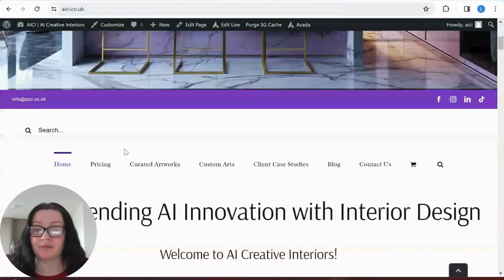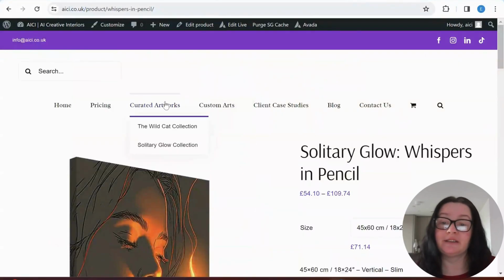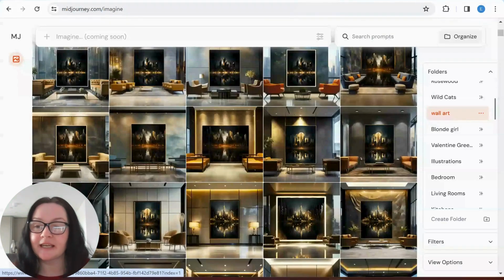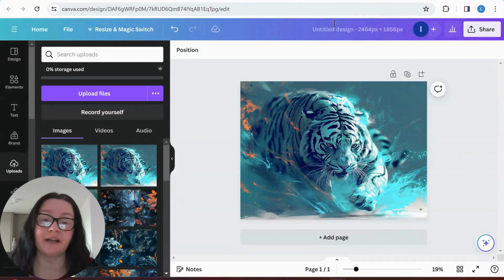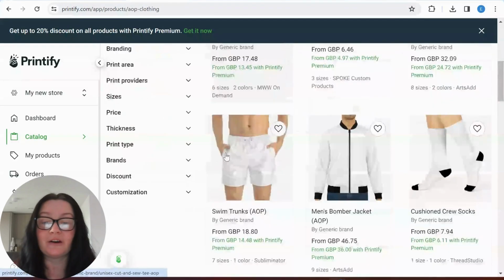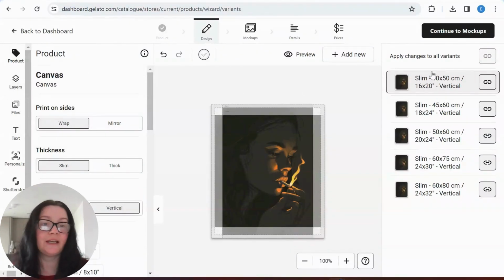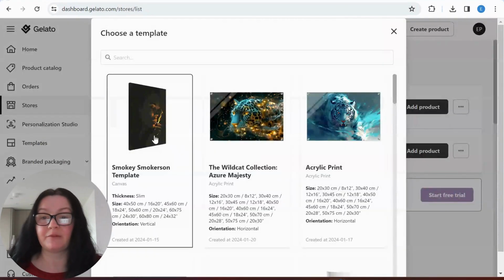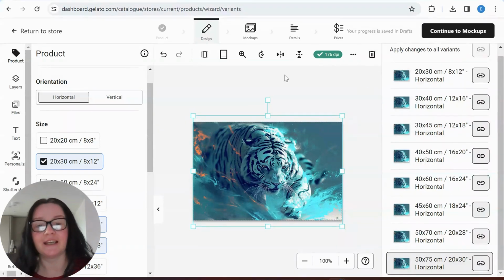Profitable Prints: A Complete AI Art to Print Tutorial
Hi everyone, it's Ivana here!

This is a follow-along tutorial, designed to lead you through the process of creating AI Wall Arts.

I'm really excited for you to see it and can't wait to hear your thoughts.

Enjoy, and let's keep creating amazing things together! 🎨💻🌍

My Wordpress site is hosted with SiteGround, you can check them out

Time Stamps for easy navigation:

00:00 - Part 1: Introduction
01:25 - Part 2: Overview of my WordPress Website
12:02 - Part 3: Preparing Images for Print
19:37 - Part 4: Choosing the Right Size and File Format
22:47 - Part 5: Uploading to POD Company (Gelato)